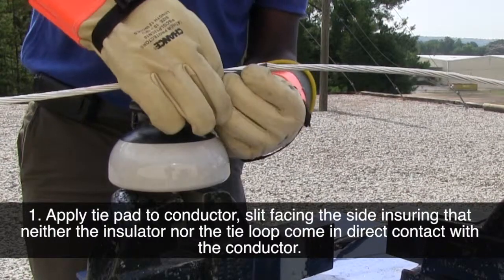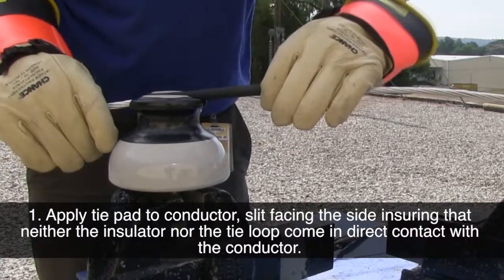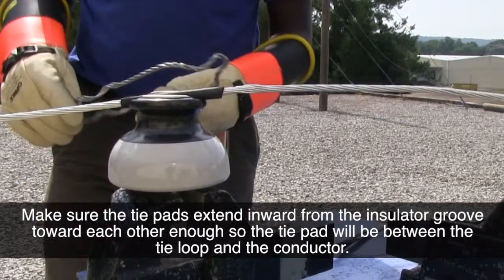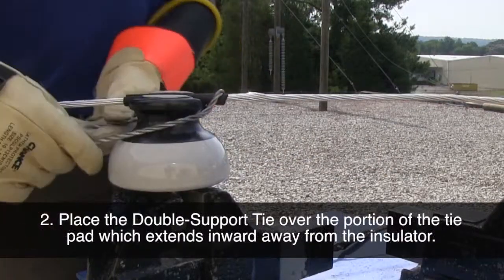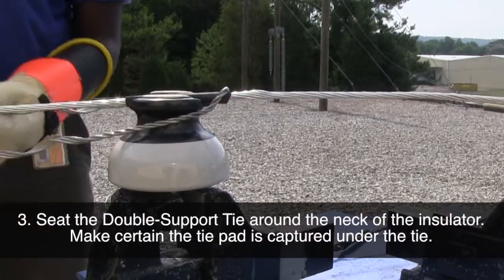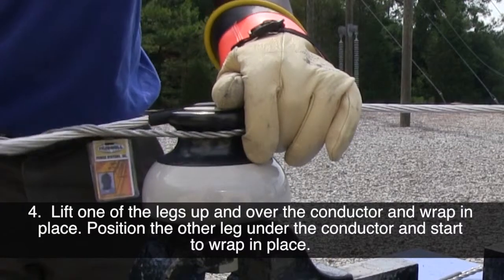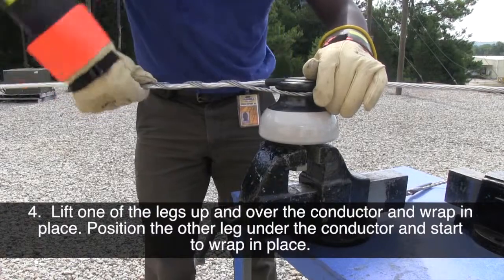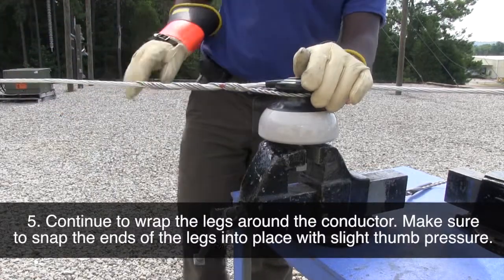Double Support Tie Installation - Hubbell Power Systems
Double Support Tie Installation